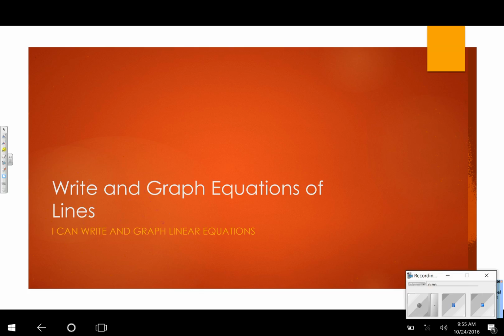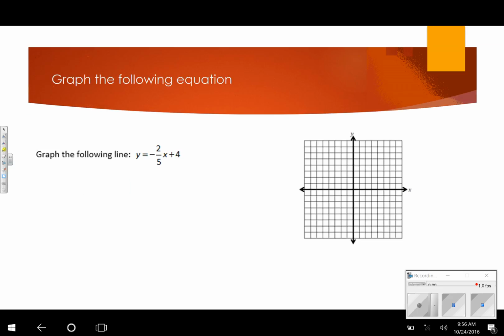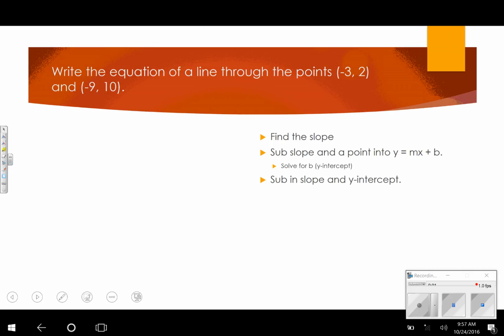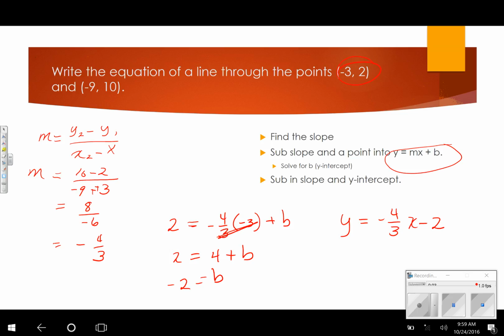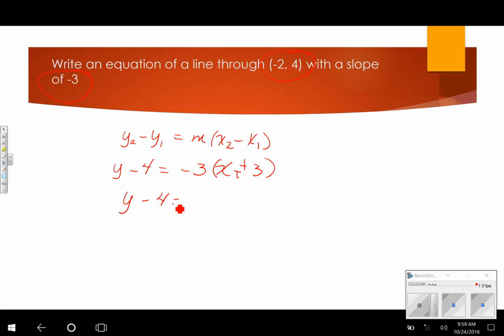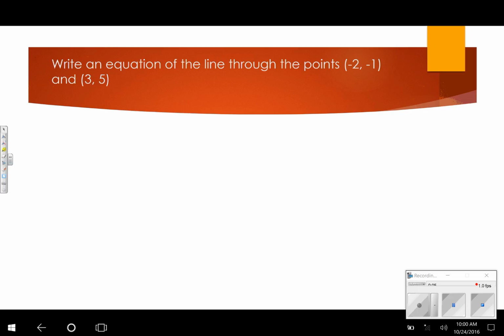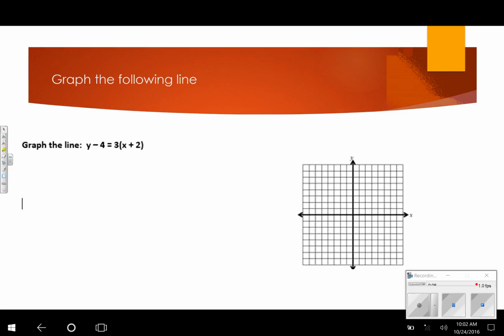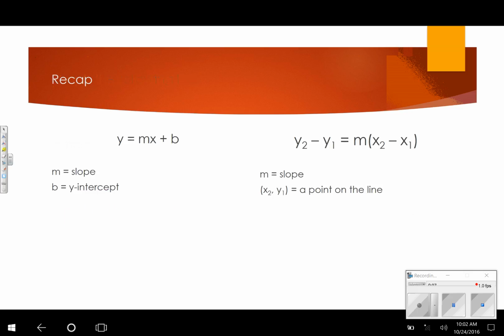3 7 Writing and graphing linear equaitons